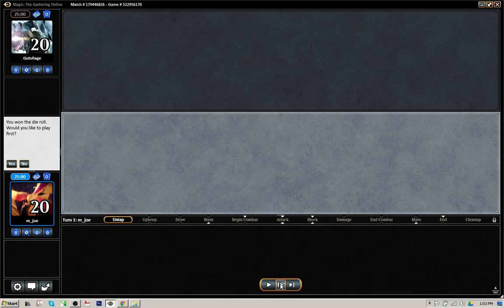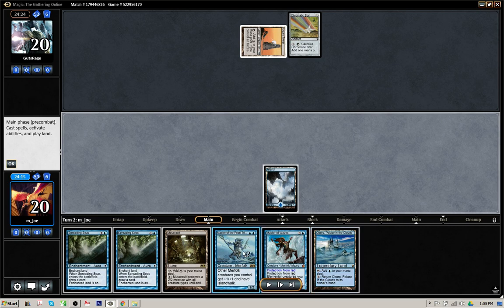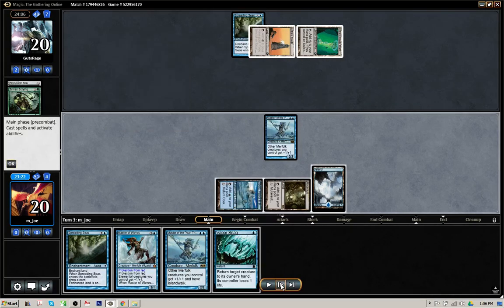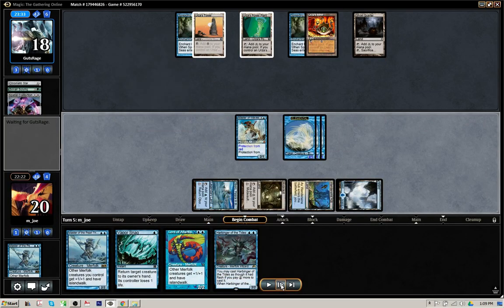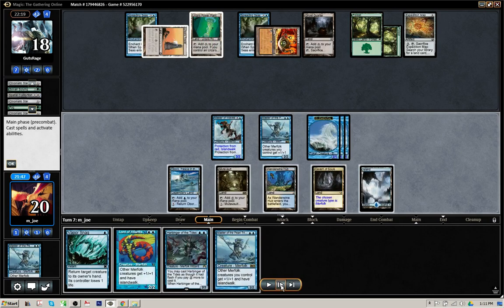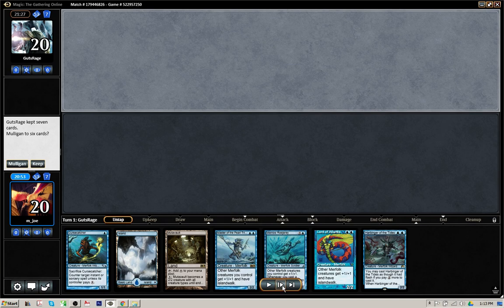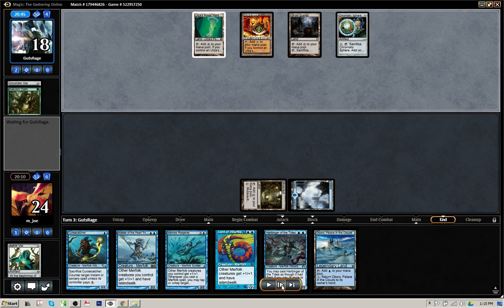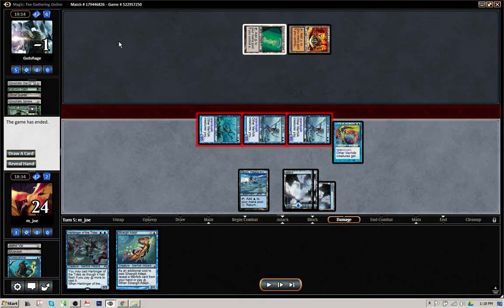Modern Merfolk vs Mono G Tron (Round 2) 04/26/17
Modern Friendly League, Round 2

Modern Merfolk vs Mono G Tron

Decklist:

29 CREATURES
4 Cursecatcher
4 Silvergill Adept
4 Harbinger of the Tides
4 Master of the Pearl Trident
4 Lord of Atlantis
4 Merrow Reejerey
4 Master of Waves
1 Kira, Great Glass-Spinner

11 NON-CREATURE SPELLS
4 AEther Vial
4 Spreading Seas
2 Vapor Snag
1 Echoing Truth

20 LANDS
8 Island
4 Wanderwine Hub
2 Cavern of Souls
1 Minamo, School at Water's Edge
1 Oboro, Palace in the Clouds
4 Mutavault

SIDEBOARD:
4 Hurkyl's Recall
3 Negate
3 Dispel
2 Tidebinder Mage
2 Relic of Progenitus
1 Kira, Great Glass-Spinner

Sideboard plan for this match:

+3 Negate
+2 Dispel
-2 Vapor Snag
-2 Harbinger of the Tides
-1 Kira, Great Glass-Spinner